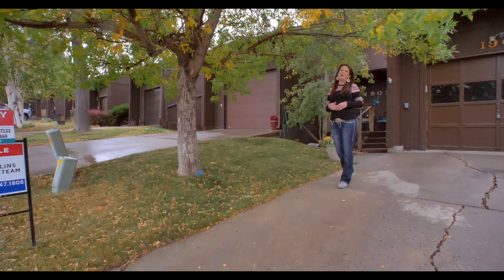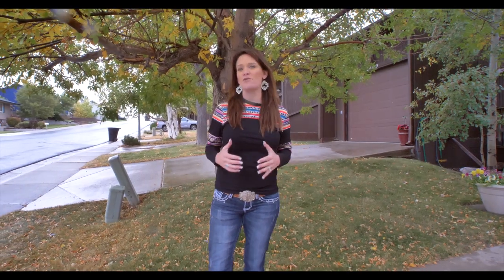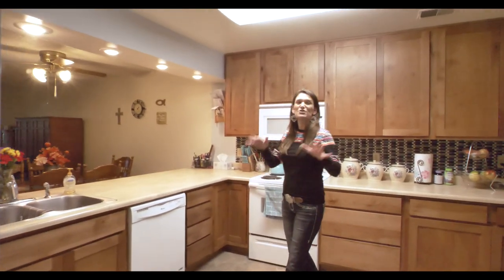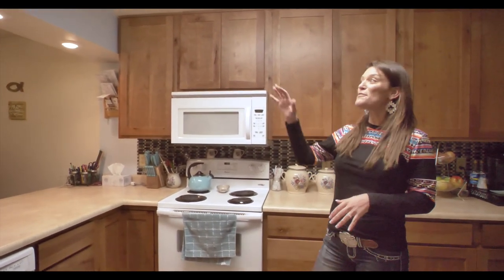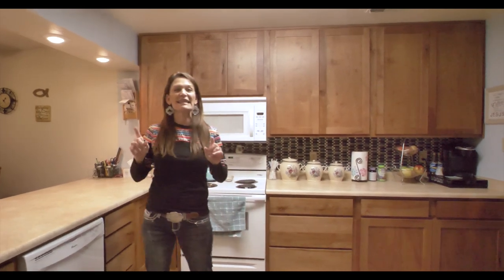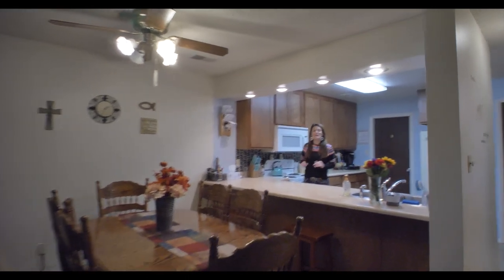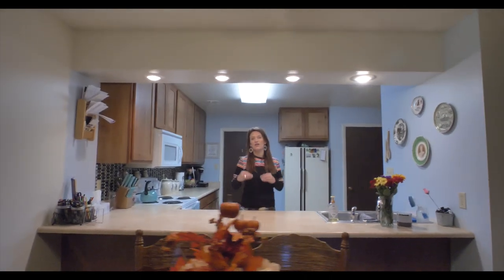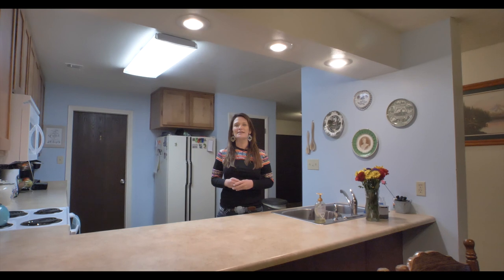SOLD 1905 Eastbrook Casper Wyoming...Updated townhouse with open floor plan.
Fall has arrived in Casper, Wyoming. Hi, my name's Alisha Collins with RE/MAX The Group and the Alisha Collins Real Estate Team. And today, we're at 1905 Eastbrooke Avenue. You are going to love this low maintenance, affordable townhome. I can not wait to show you the inside. ♪ Caught in the magic ♪ ♪ Caught in the magic ♪ ♪ Hold your breath into the water ♪ ♪ I will hold your hand into the wild together ♪ ♪ Where we stand out in the wilderness ♪ ♪ I can be your shelter baby ♪ I cannot decide what I like the most about this home. Is it this great kitchen with the newer cabinets? Or the open floor plan? Or the master bedroom and bath? Or the patio that's covered? Or the vacant lot behind the house? You are going to love this home. Three bedrooms, two and a half bath, let's go look around. ♪ Oh oh oh oh ♪ ♪ It's your moment ♪ ♪ Oh oh oh oh oh ♪ ♪ It's your moment ♪ ♪ Oh oh ♪ All three bedrooms are on one level, newer carpet, and this master is a must see. It not only is a really large room, but it also has an attached bathroom and a large closet. ♪ Caught in the magic ♪ ♪ Caught in the magic ♪ ♪ Hold your breath into the water ♪ ♪ I will hold your hand into the wild together ♪ ♪ Where we stand out in the wilderness ♪ ♪ I can be your shelter baby ♪ ♪ Magic ♪ ♪ I can be your shelter baby ♪ Fenced yard and a vacant lot behind with no neighbors. Oh, and another positive, a central air unit! ♪ Into the wild together ♪ ♪ Oh oh oh ♪ Not only is the house payment less than rent on a home comparable to this, but you can purchase this home for as little as $1,500 down. We would love to show you this home. We want you to love where you live. Make it a great home buying and selling day, see you soon.